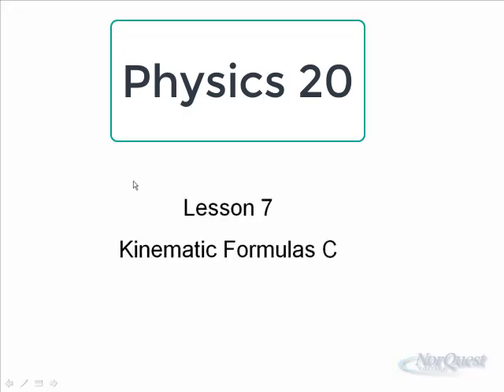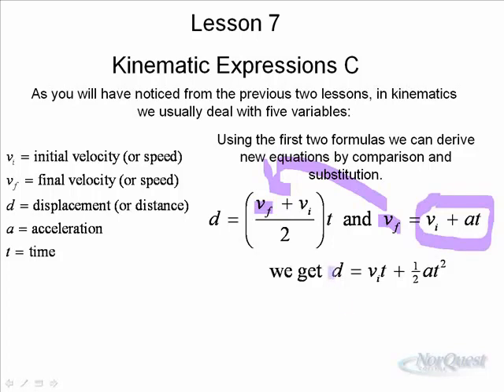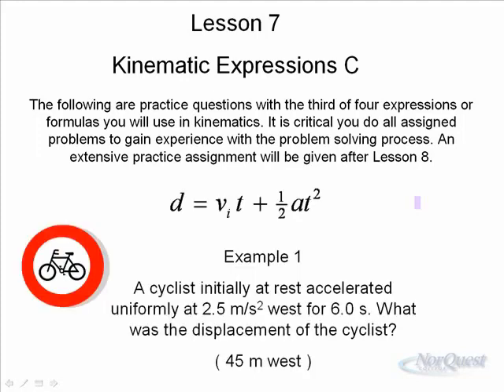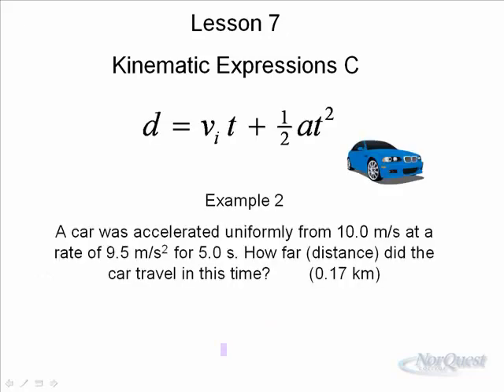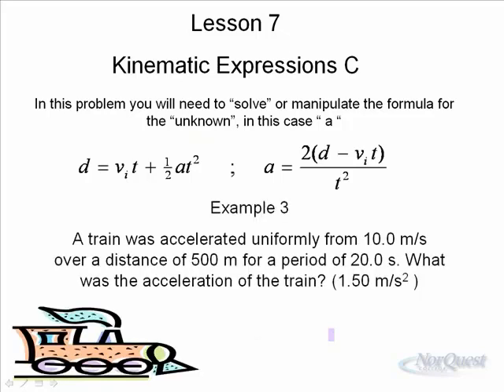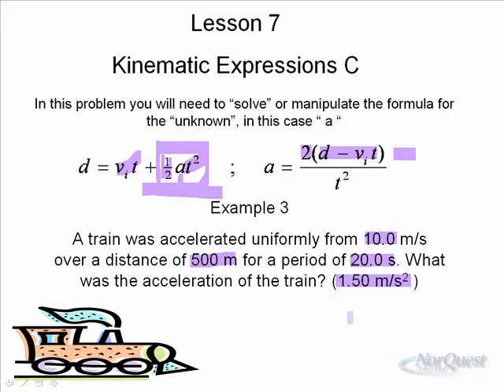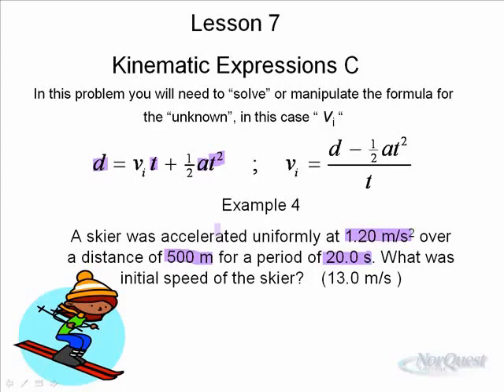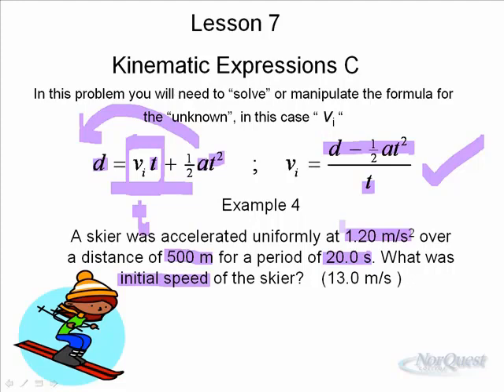Physics 20 - Kinematics C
Examples of kinematics problems